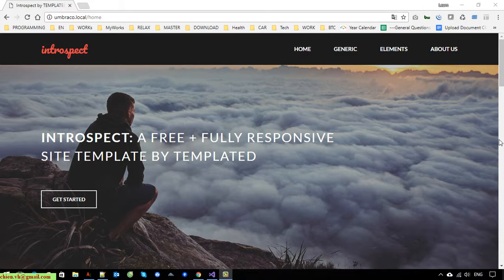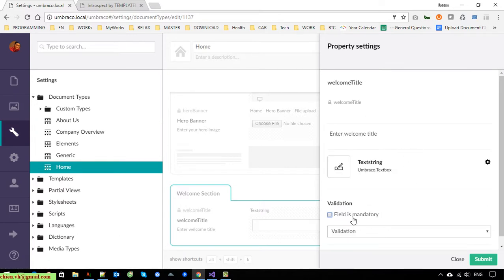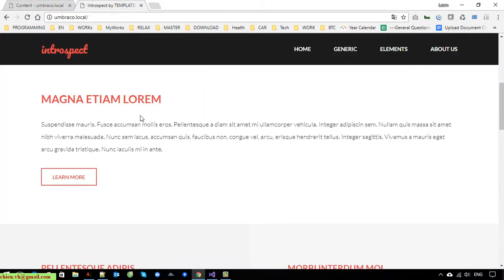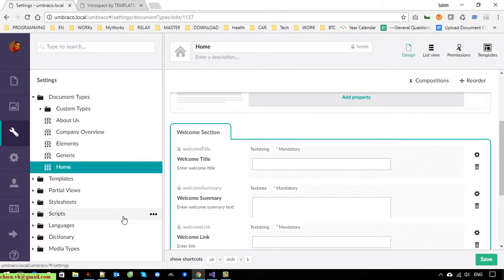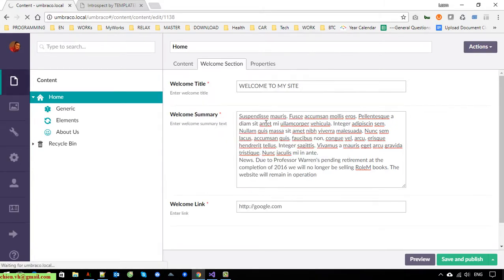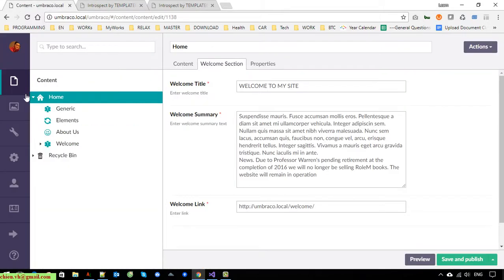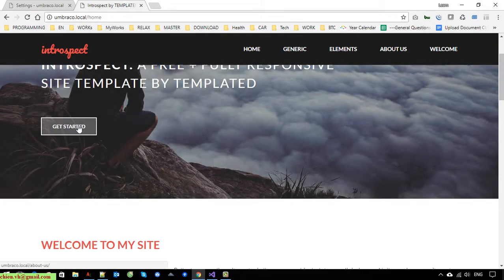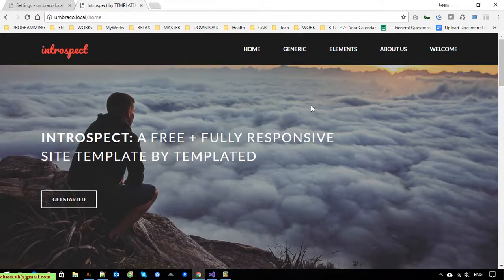Day10: Work with Article Section on Home Page in Umbraco CMS